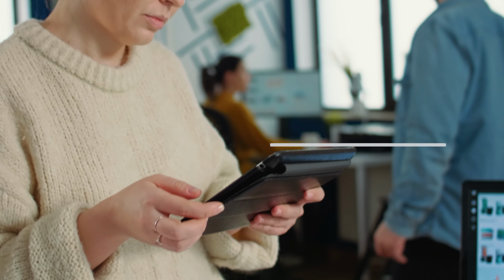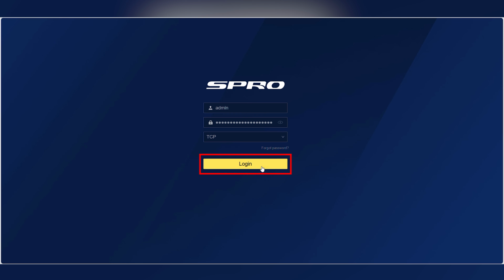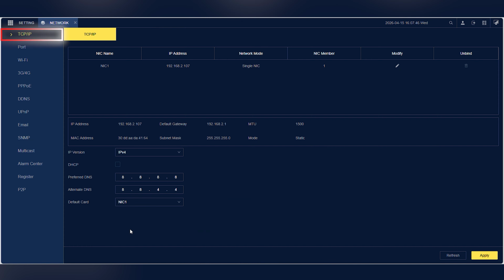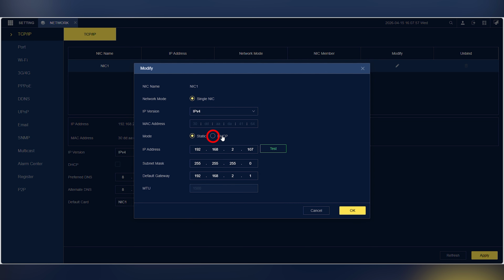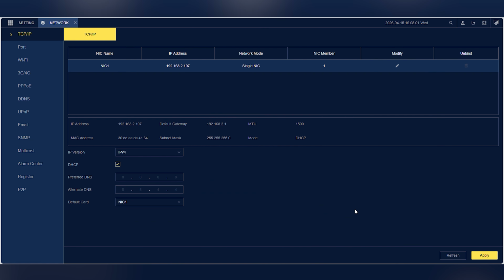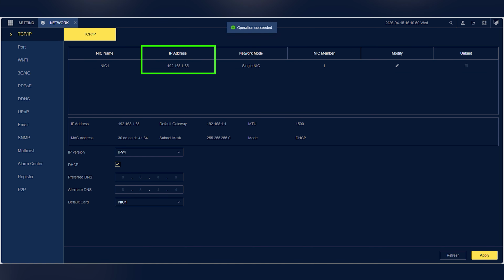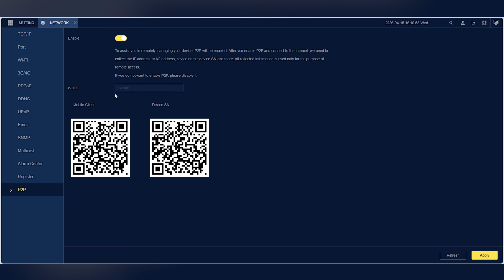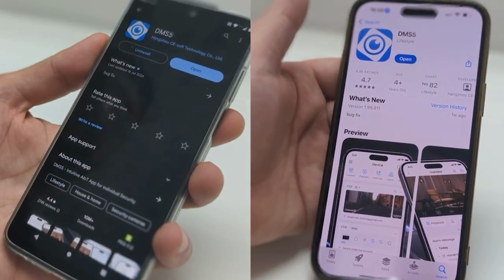How to Enable P2P for the DMSS App | Step-by-Step Setup Guide | SPRO CCTV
Need to connect your CCTV recorder to the DMSS app? In this step-by-step tutorial, we'll show you how to enable P2P on your SPRO recorder so you can access your CCTV system remotely using the DMSS mobile app.

Whether you're installing a new CCTV system or troubleshooting a recorder that's showing P2P Offline, this guide walks you through the entire process. Once P2P is enabled, you'll be able to scan the recorder's QR code and securely view your cameras from anywhere using the DMSS app.

📋 Step-by-Step Guide

1️⃣ Log in to your SPRO recorder.
2️⃣ Navigate to Network.
3️⃣ Select TCP/IP.
4️⃣ Make a note of the current IP Address.
5️⃣ Click Modify.
6️⃣ Enable DHCP.

This allows your router to automatically assign a valid IP address.

7️⃣ Click OK.
8️⃣ Ensure DHCP is enabled for DNS.
9️⃣ Click Apply.
🔟 Wait for the recorder's IP address to update.

You may need to leave the page and reopen it to see the new address.

1️⃣1️⃣ Go to Network → P2P.
1️⃣2️⃣ Confirm the Status shows Online.
1️⃣3️⃣ Open the DMSS App, scan the QR Code, and add your recorder.

🎉 That's it! Your recorder is now ready for remote viewing through the DMSS app.

⭐ In this video you'll learn:

✔ How to enable P2P on a SPRO recorder
✔ How to enable DHCP correctly
✔ How to update your recorder's IP address
✔ How to get the P2P status to show Online
✔ How to add your recorder to the DMSS app using the QR code

P2P (Peer-to-Peer) technology provides a quick and secure way to access your CCTV system remotely without configuring port forwarding, making setup much easier for installers and end users alike.